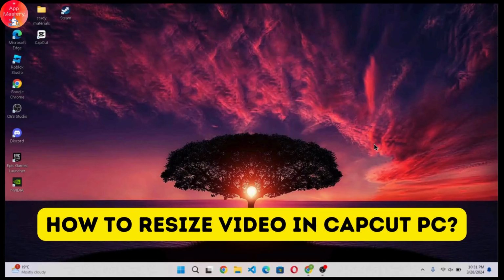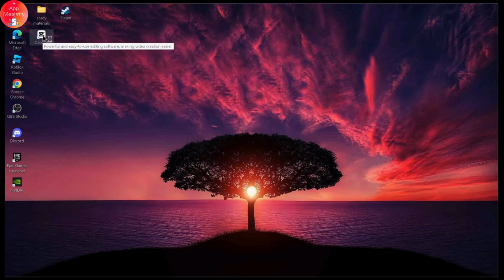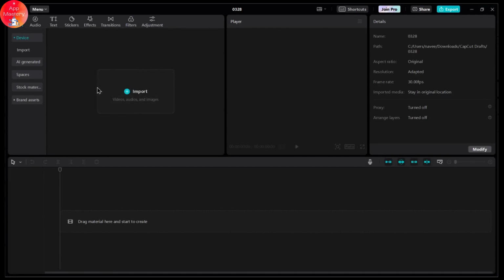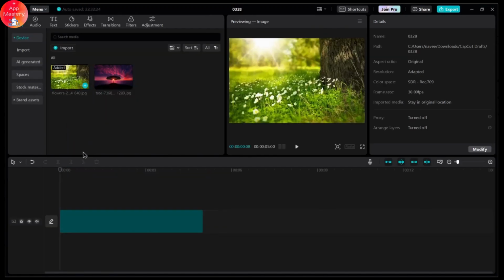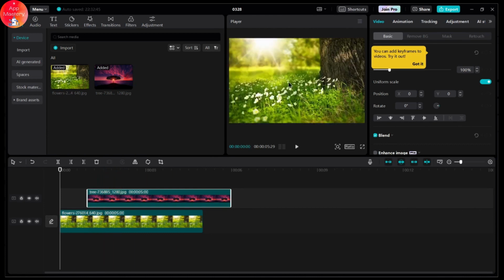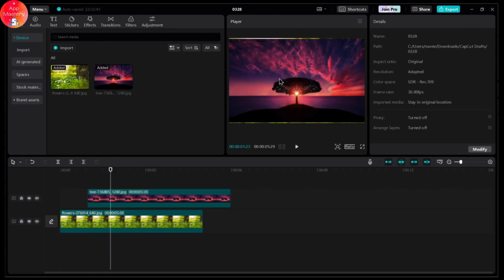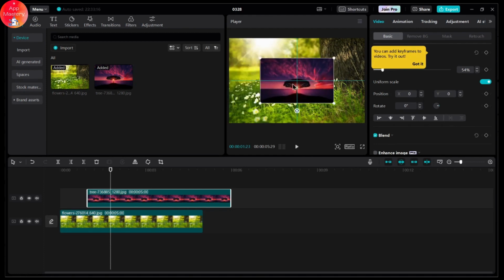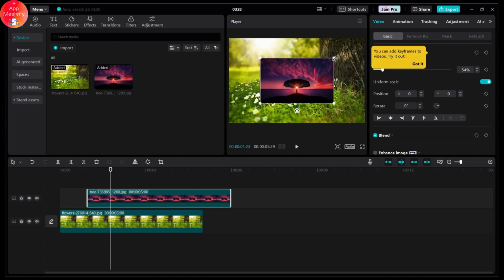How To Resize Video In CapCut PC 2024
How to Resize Video in CapCut PC

Want to resize your videos using CapCut on your PC but not sure how to do it? App Mastery has got you covered! In this tutorial, we'll walk you through the step-by-step process of resizing your videos with ease using CapCut on your PC.

Whether you need to adjust the dimensions for social media posts, YouTube uploads, or any other purpose, our detailed guide will show you how to do it quickly and efficiently. Watch now and take your video editing skills to the next level with CapCut on PC!